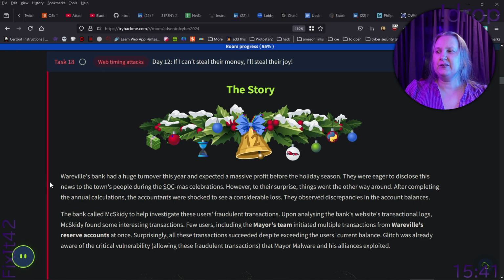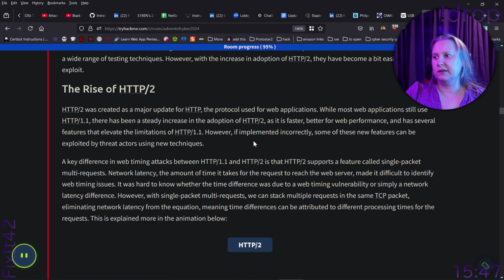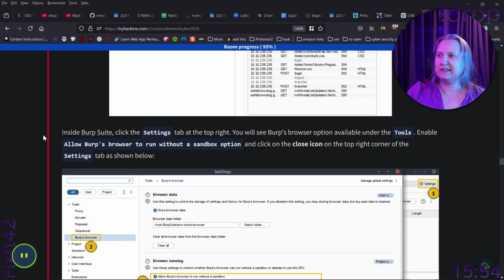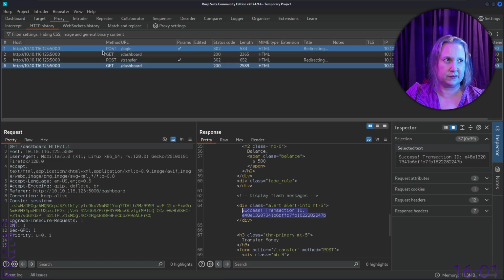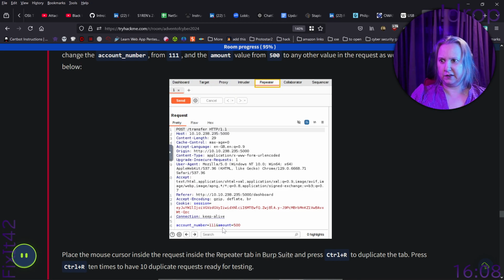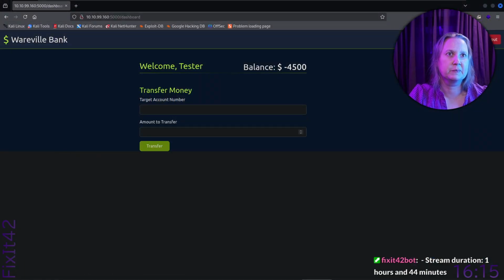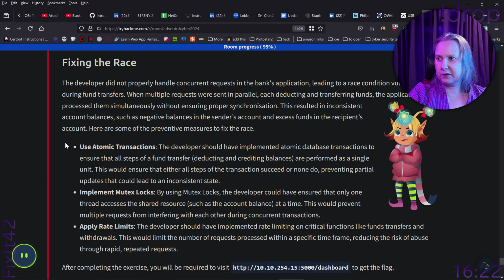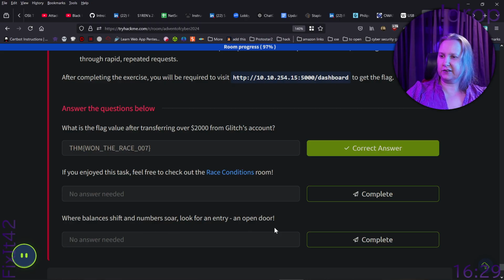Advent of Cyber 2024- Day 12 - Web Timing Attacks!